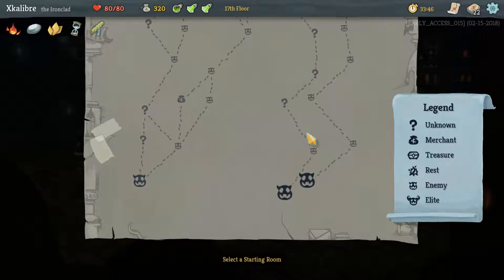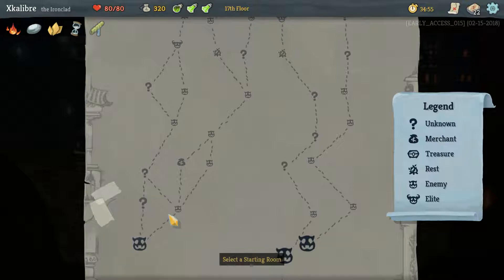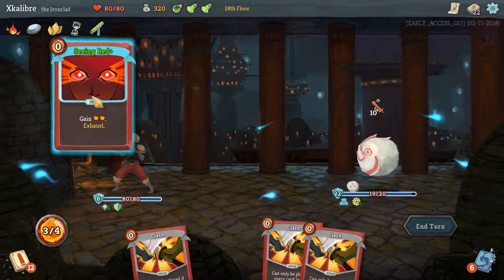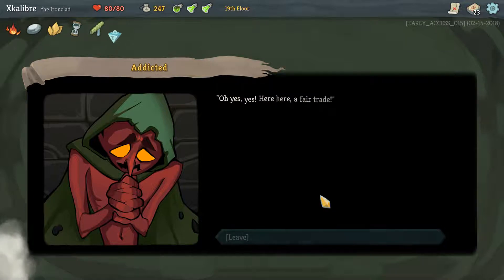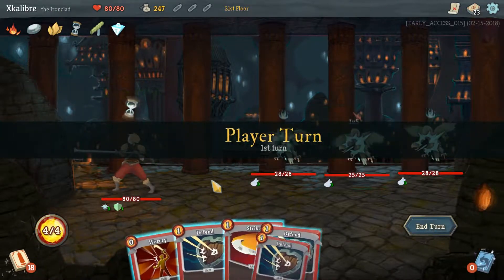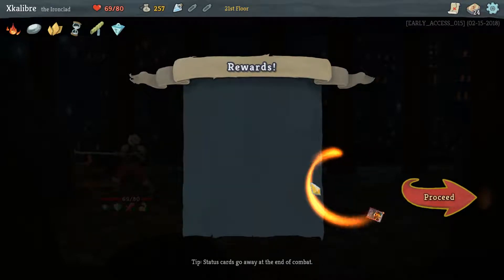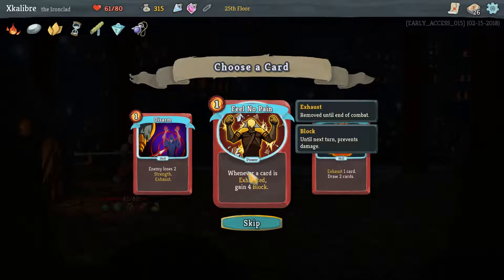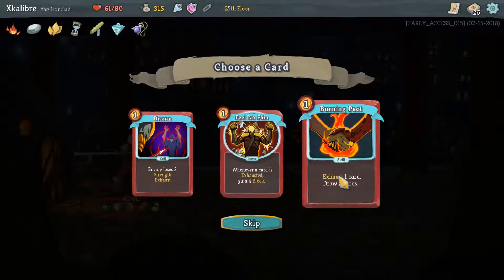Slay The Spire Let's Play Part 3 - The Second Spire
Slay the Spire is a combination of roguelike-like gameplay with a deck-building card game.

At the start of a playthrough the player selects a character, which sets a starting amount of health, gold, and an initial deck of cards with basic attack and defense cards.

The goal is to work through several levels of a spire, each level having a number of potential encounters distributed in a branching structure with a boss character at the end of the level.